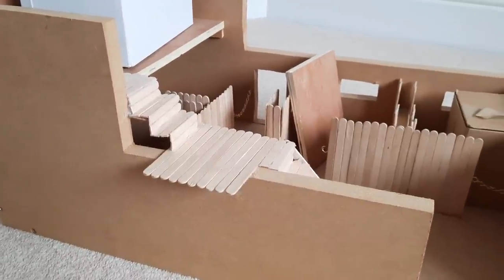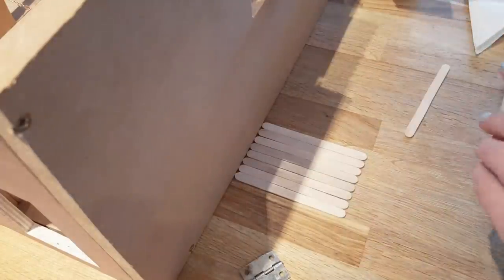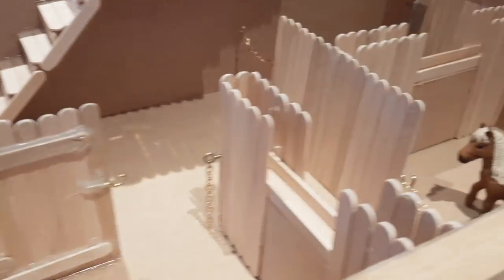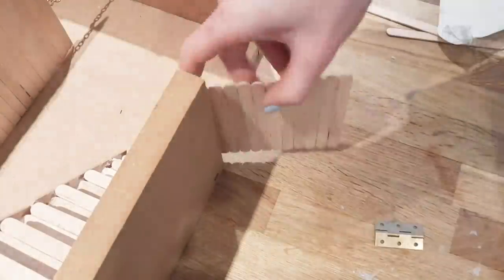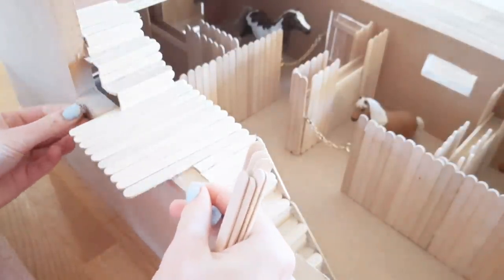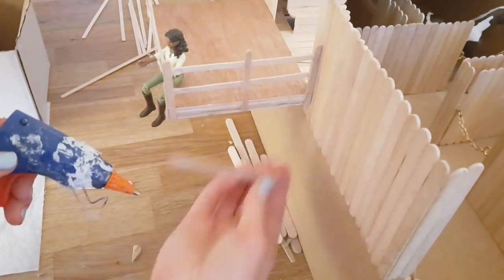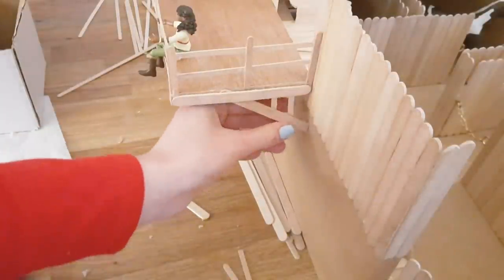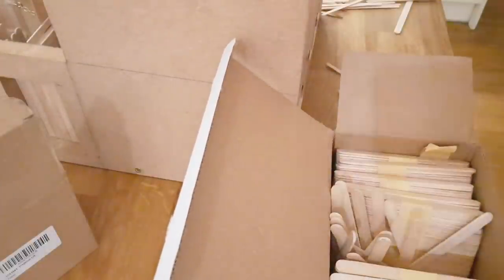Building a Schleich Barn from Scratch || Part 3 : Doors and Balcony || Schleich Horse DIY